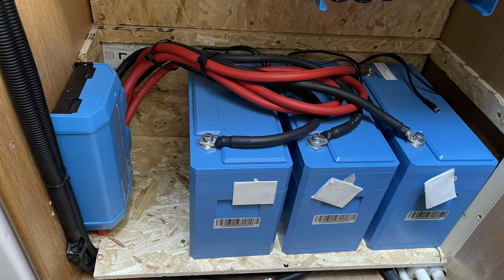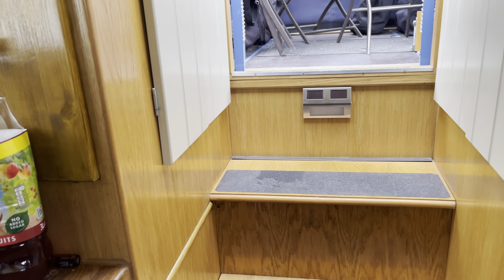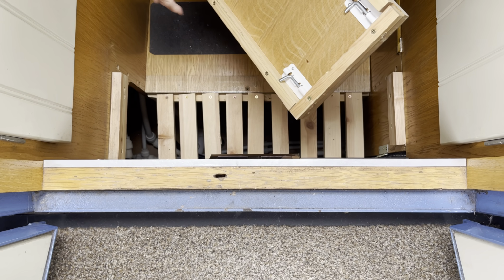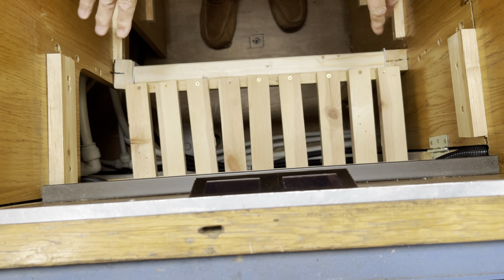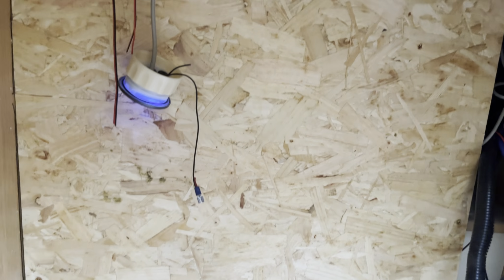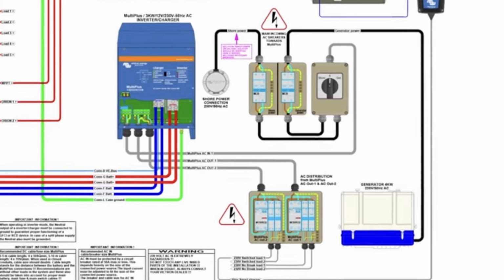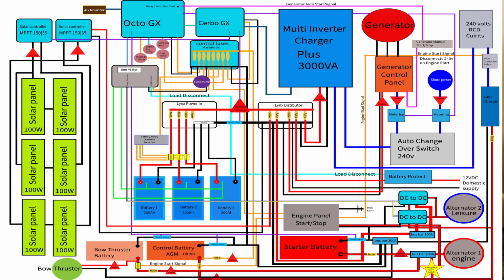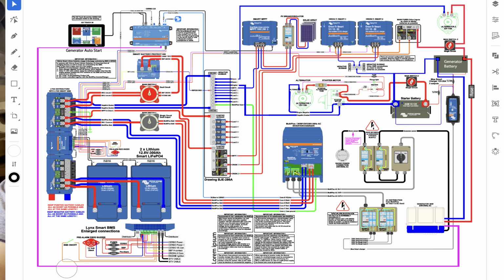158-Get Ready For The Ultimate Upgrade: Installing Lithium Batteries On Our Narrowboat!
Our Narrowboat Quest -154_Part 2 Preparing for lithium battery installation on our Narrowboat

We continuously cruise the Inland waterways of England and Wales , living off grid on our Narrowboat Dunworkin.

Discuss the preparations made and why?

Show step alterations and how achieved and why we did it
Cupboard preparations
230v preparations
Why the batteries are being installed inside our Narrowboat.

If you wish to show your appreciation by contributing to a cup of coffee you can do so at -:

If you want to see our journey from the beginning, here’s a link to the playlist.